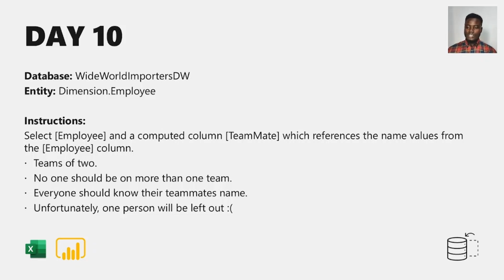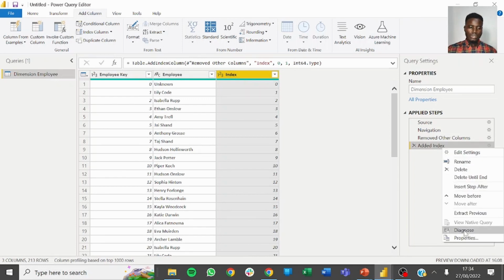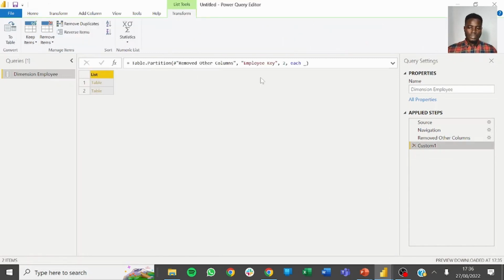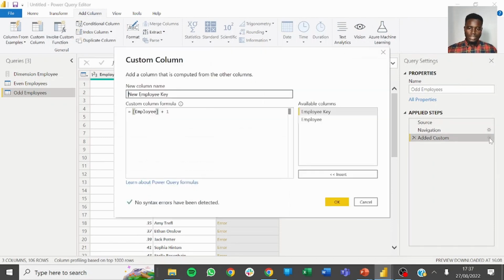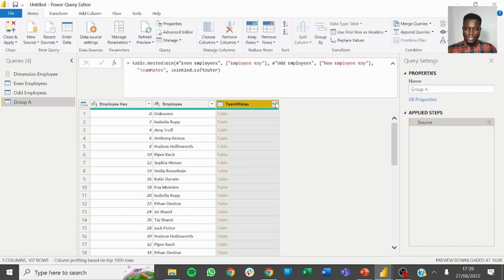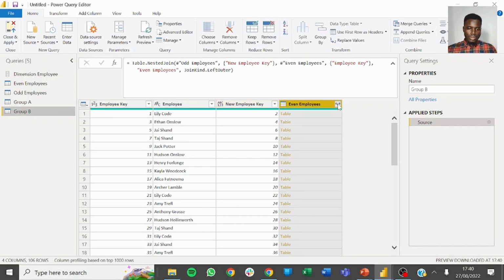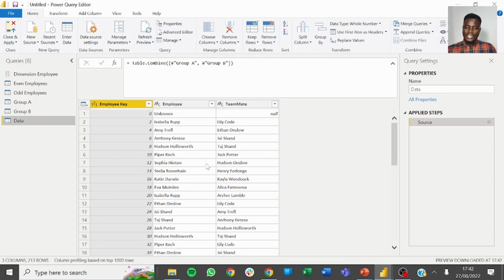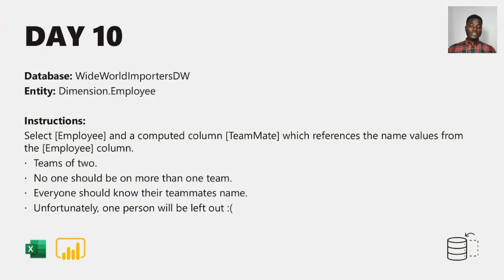Power BI 30 Days Query Folding Challenge: Day 10 Table.Partition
Topics Covered:
How to Partition a table
How to merge queries
How to append queries